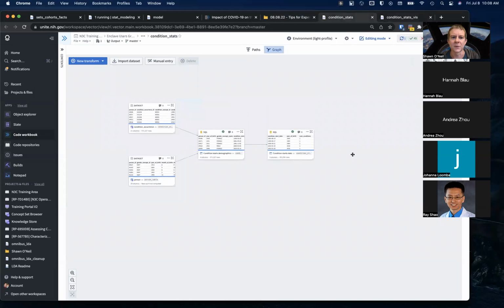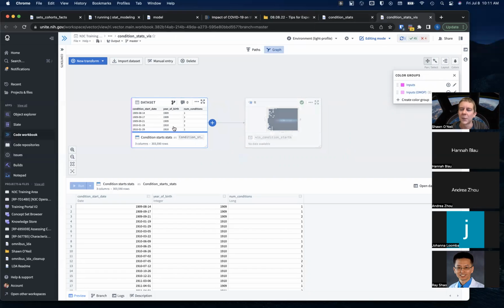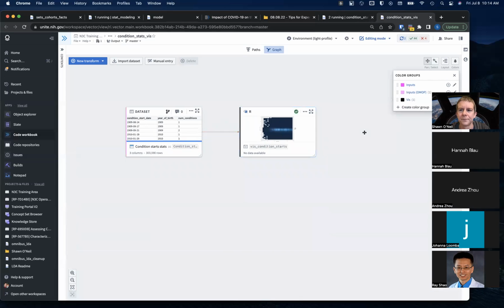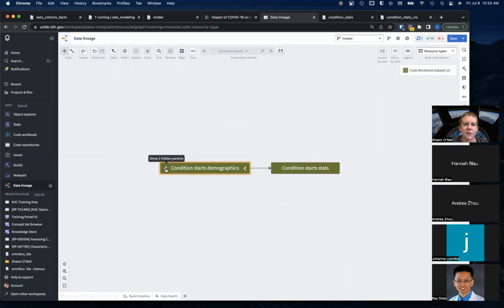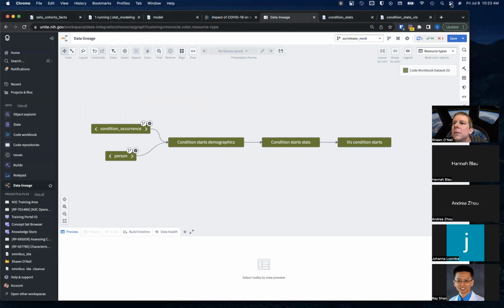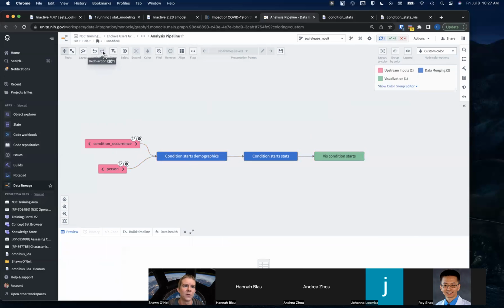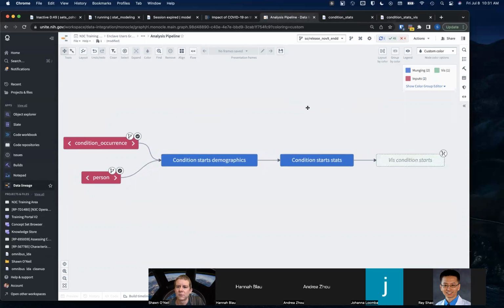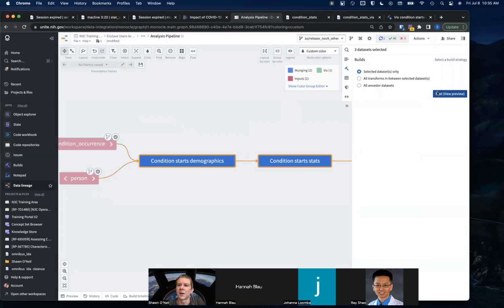N3C EUG 07.08.2022 - Tips for Experiments in Code Workbooks Part 2